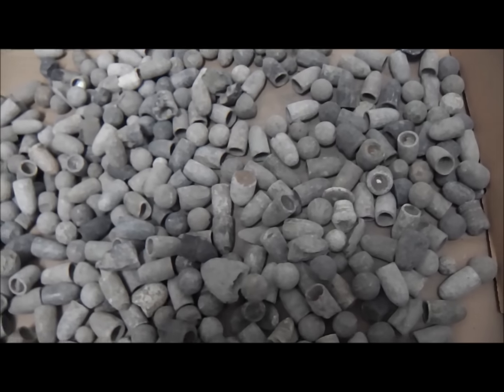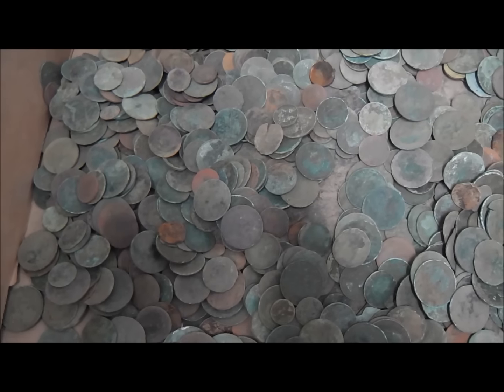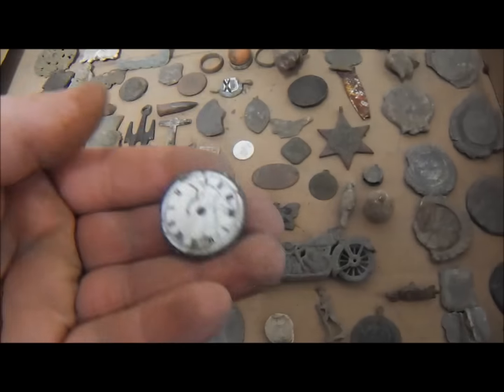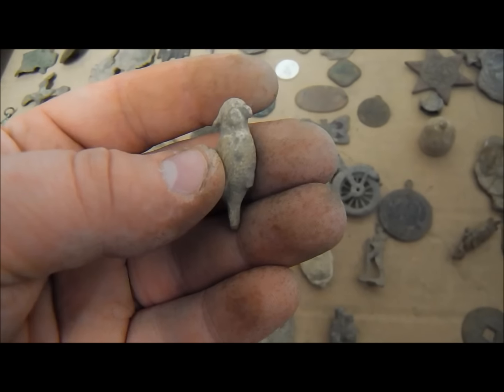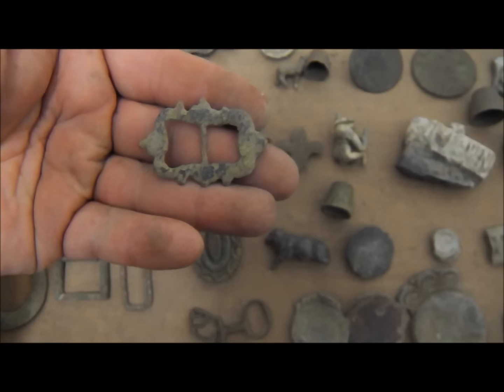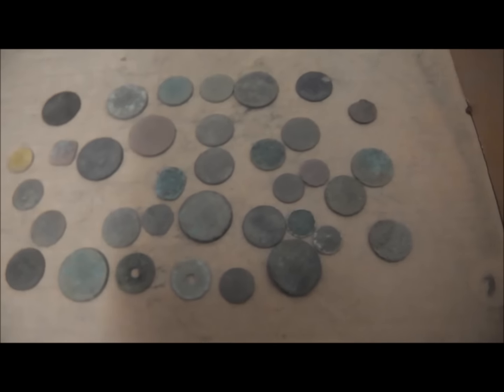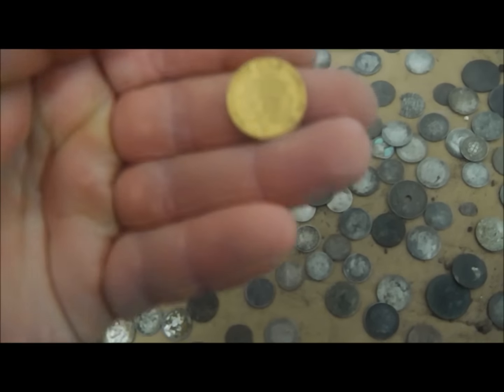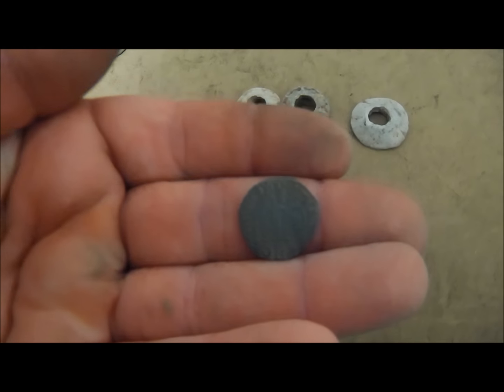Treasure hunting scotland the finds so far metal detecting & mudlarking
metal detecting and relic hunting in scotland here are some of the finds a little show and tell of a selection of finds from the last three years enjoy